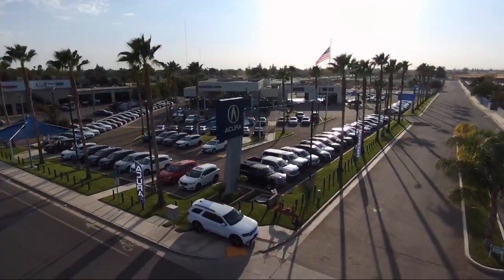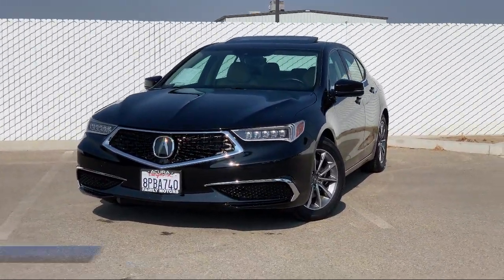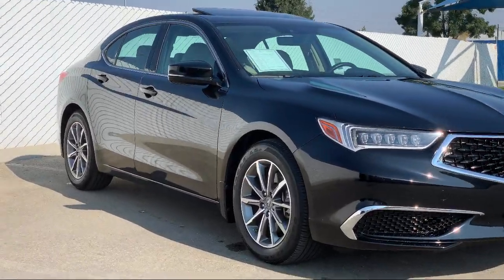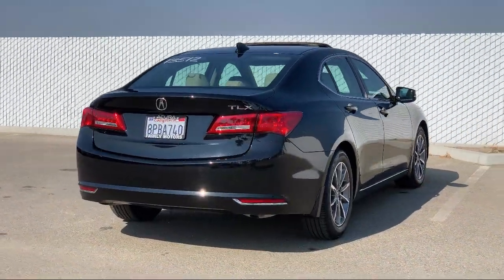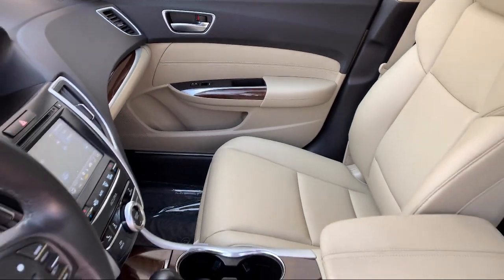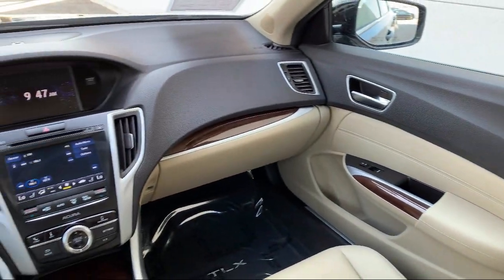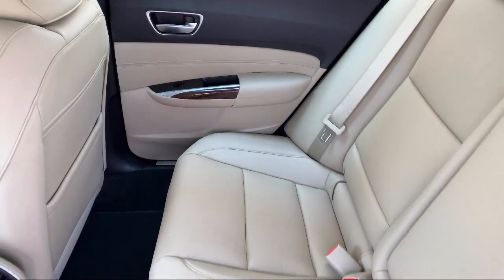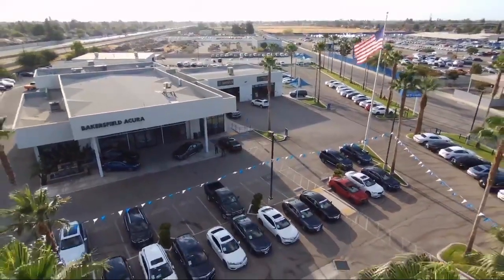2020 Acura TLX Bakersfield Delano Visalia Valencia Fresno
2020 Acura TLX Stock Number: 13512 Vin:19UUB1F33LA006233.

Bakersfield Acura
4625 Wible Rd